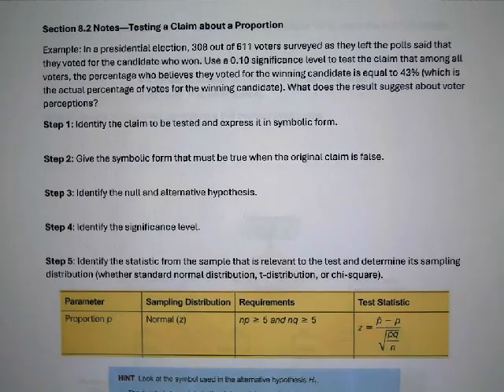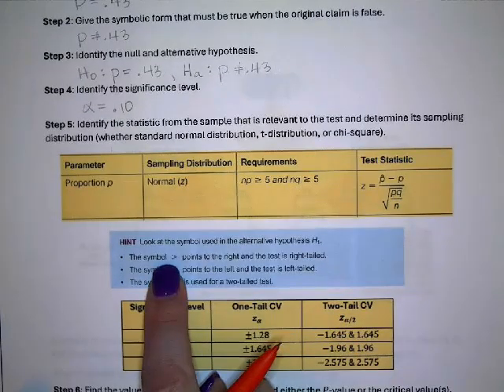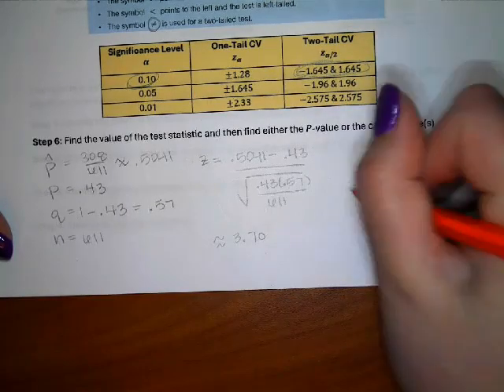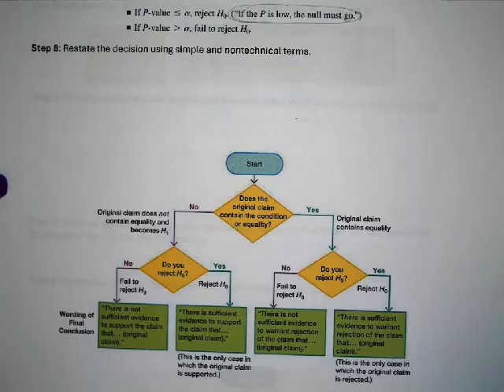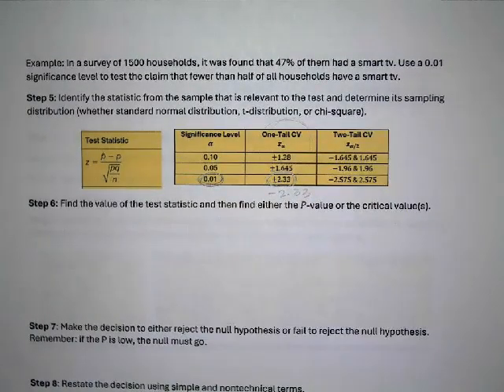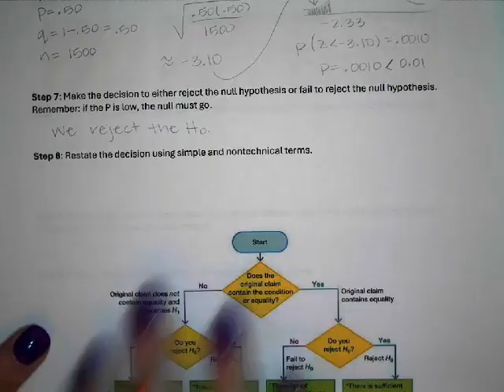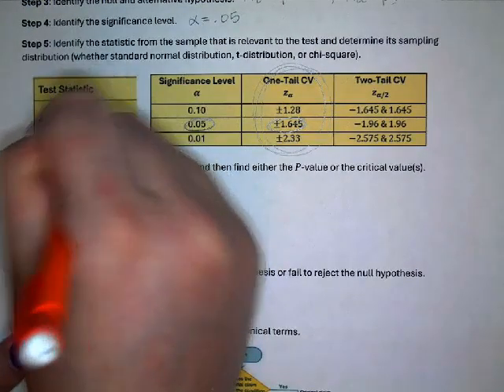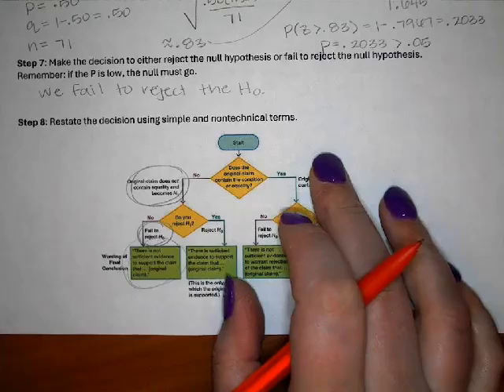Testing a Claim about a Proportion